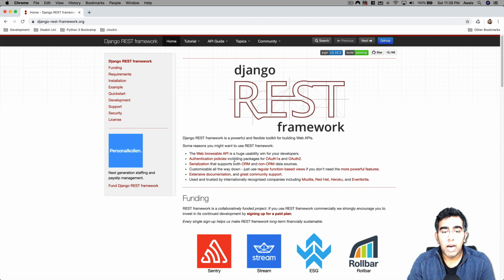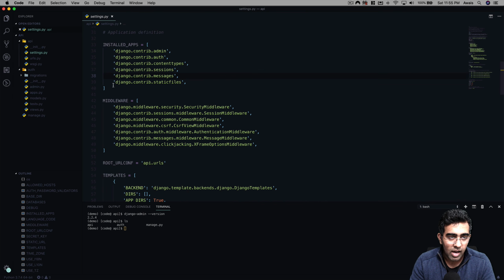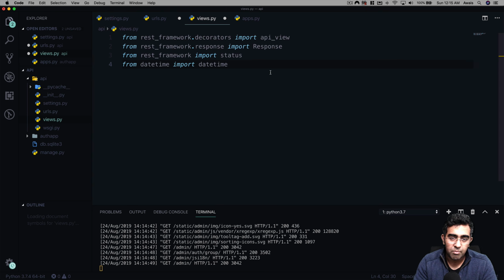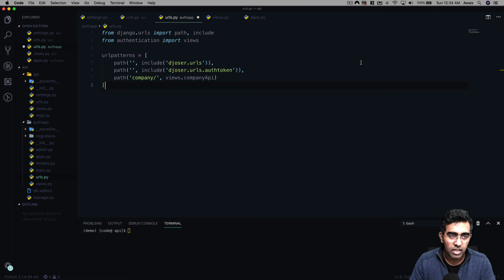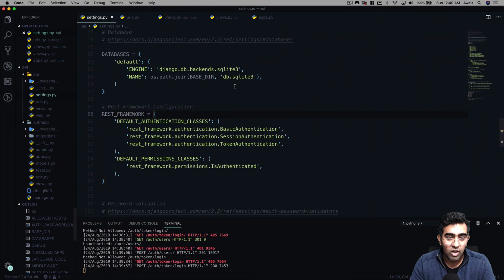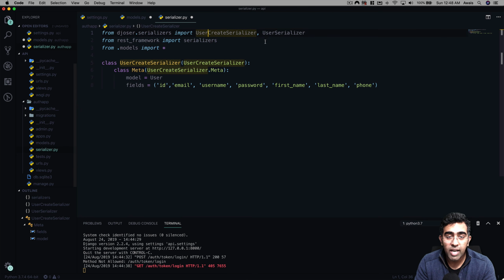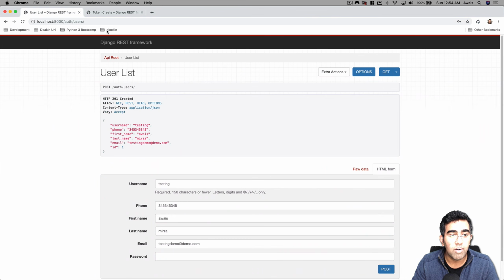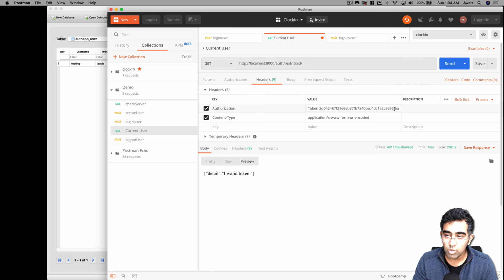Django Rest Framework Authentication Crash Course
Django Rest Framework is the best framework to build Restful Api. In this video we will be building Authentication System with Custom User Model using Djoser package.

1. What is an API?
2. Introduction to Rest Framework
3. What is Rest API?
4. Demo - Create a RESTful Web APi

00:00:41 - Django Rest Framework
00:02:08 - Installing Django and Rest Framework
00:03:56 - Creating DRF Project
00:05:54 - Project Overview
00:07:24 - Running Django Project
00:08:53 - Allowed Host
00:09:59 - Running Django Migrations
00:11:22 - Django Api Endpoint
00:13:36 - Django Authentication
00:30:17 - Custom User Model in Django
00:40:09 - Django Authentication Restricting Endpoint